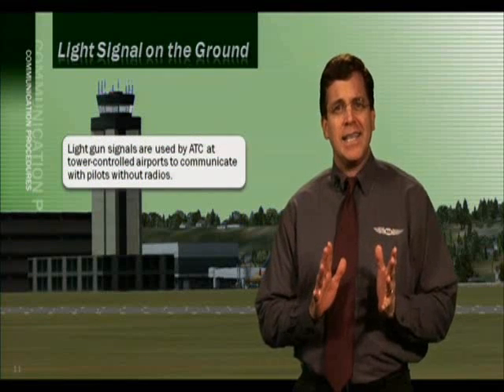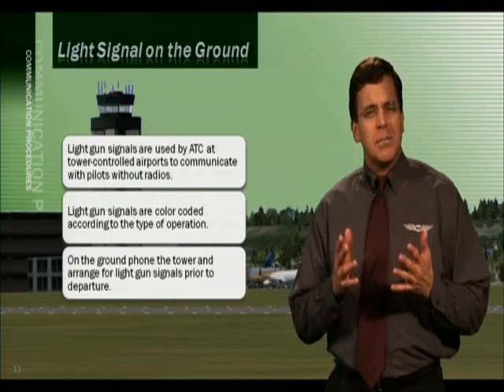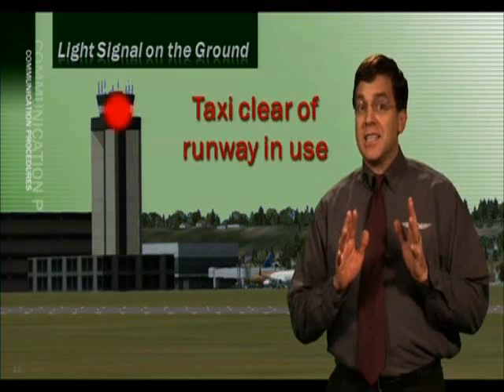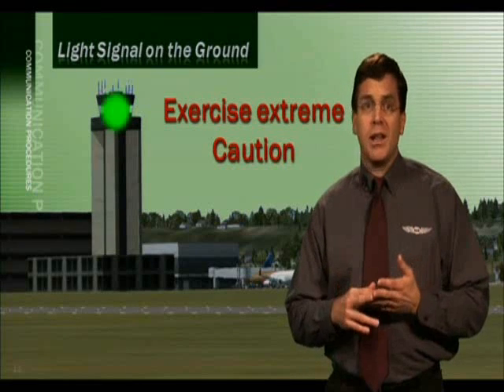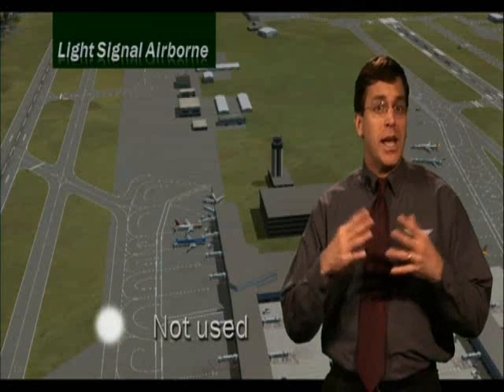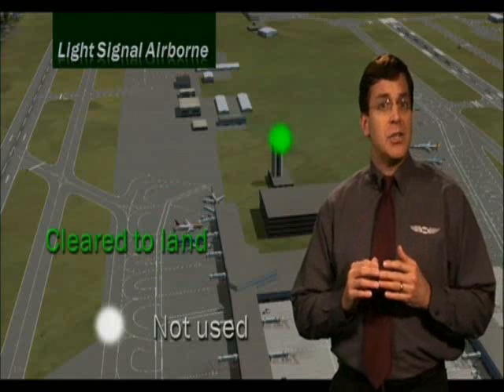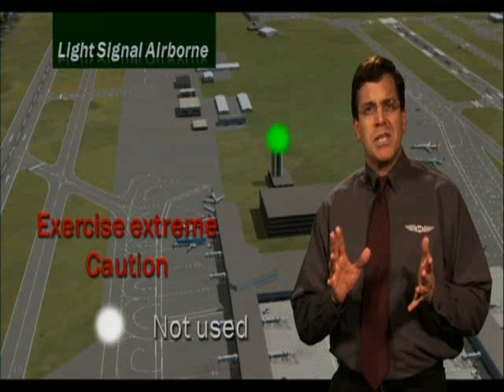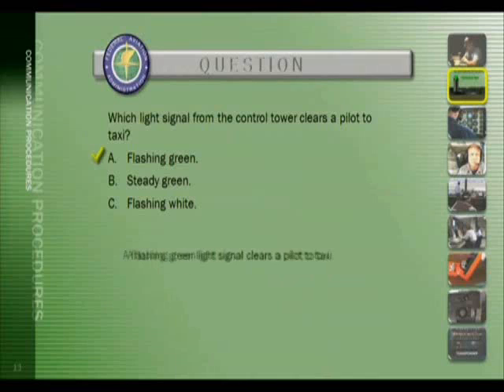Private Pilot Airplane - Communication Procedures - ASA (Aviation Supplies & Academics)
Gain the information you need to be a safe, competent and confident pilot with this in-depth, comprehensive ground school on Communication Procedures. Brilliant animations, 3D graphics and special effects throughout along with expert instructors and terrific inflight footage make this a thoroughly entertaining and motivating learning experience.

Video program contents: Traffic Advisories; Light Gun Signals; Radio Phraseology; ATIS; Controller Communications; Flight Service Stations; ELT; DF Steer; Transponder. Features an interview with aviator and prolific writer, Bob Gardner. Total running time = 42 minutes.

Here is a 4 1/2 minute sample clip from the Communication Procedures Lesson. It includes a chapter on Light Gun Signals. To purchase the full length versions of all lessons in this series, see our Virtual Test Prep for Private Pilot in either Widescreen Edition, or Blu-ray.